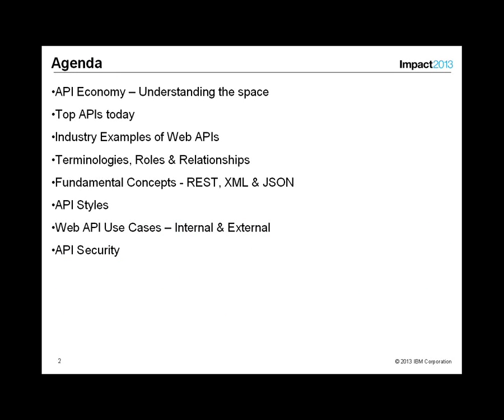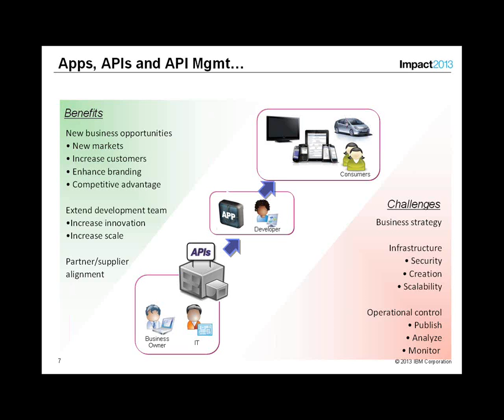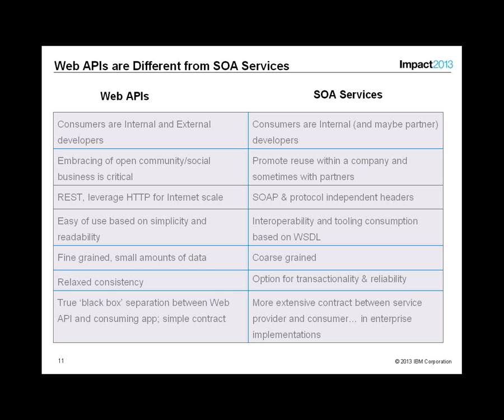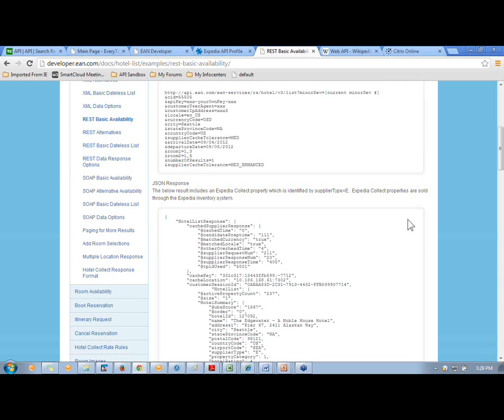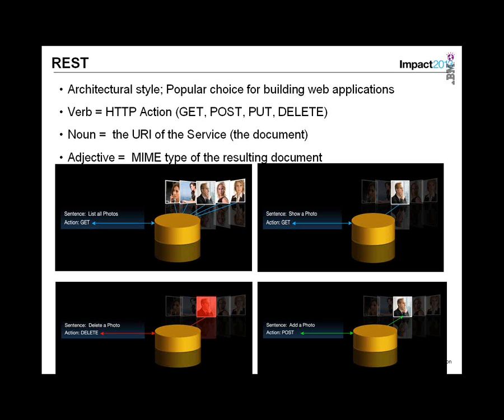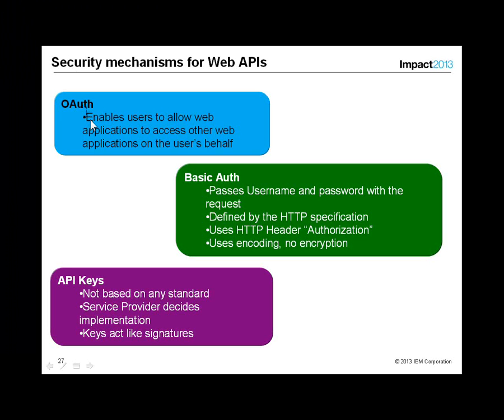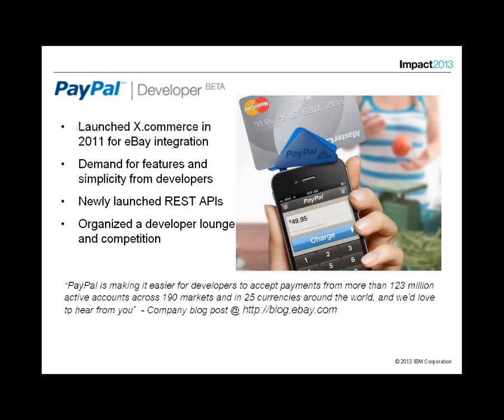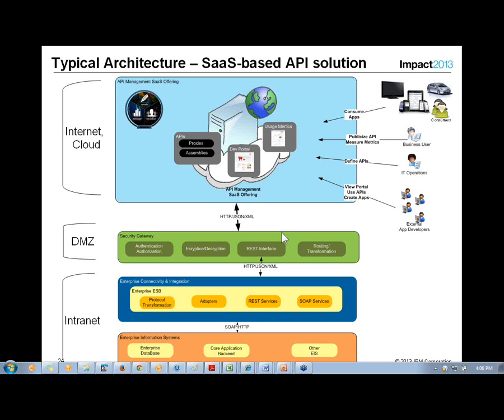Web APIs and API Management All you need to know about it What it is and what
Attend this session to learn about web APIs, its benefits and advantages and understand how it differs from Web Services. Learn about the API Economy and understand some real world use cases. In the second half, understand what API management is all about. What are the essentials of an successful API Management Initiative. Understand all the components of an API Management solution